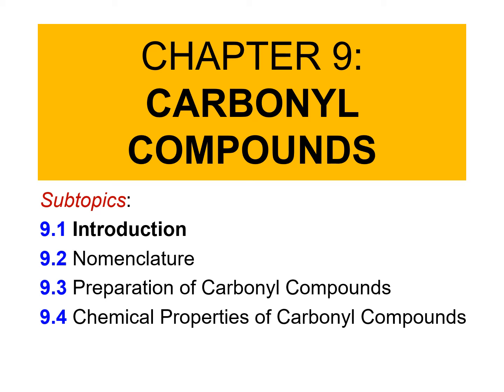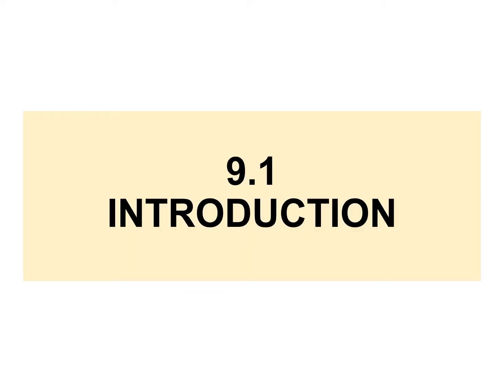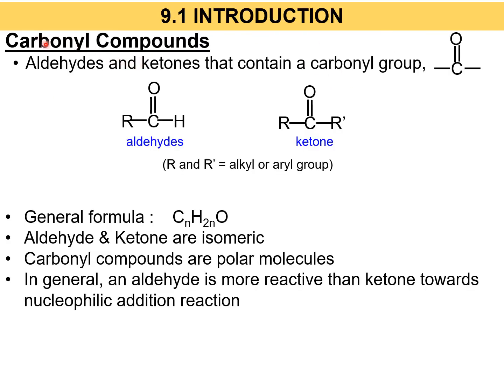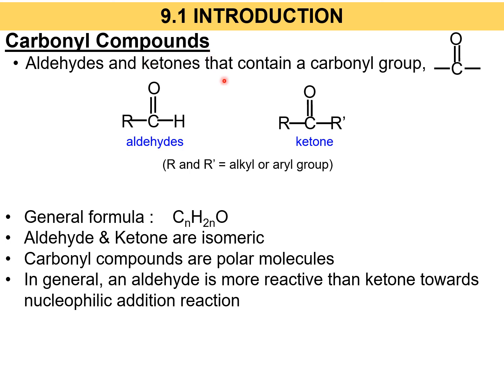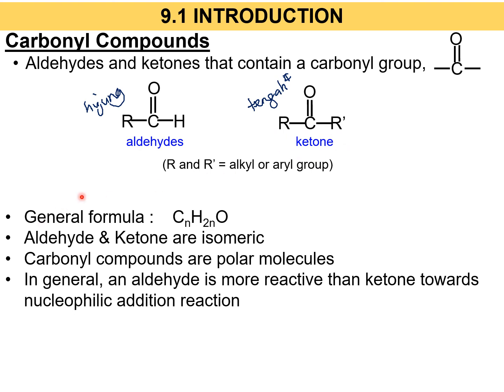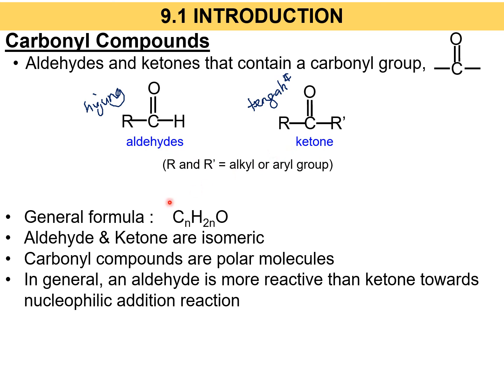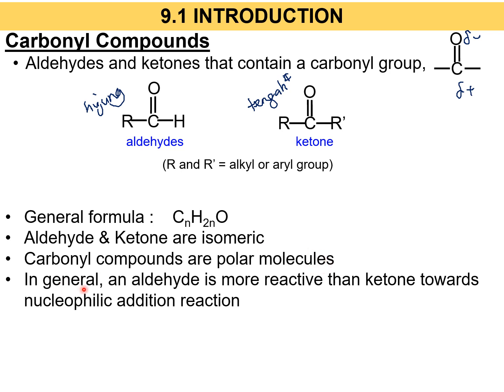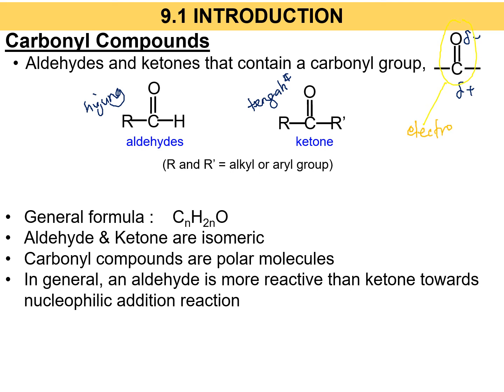Matriculation Chemistry Lecture Subtopic 9.1 Semester 2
CHAPTER 9-CARBONYL COMPOUNDS
9.1-INTRODUCTION
This video explains the learning outcomes:
a) Give the general formula of aldehydes and ketones.